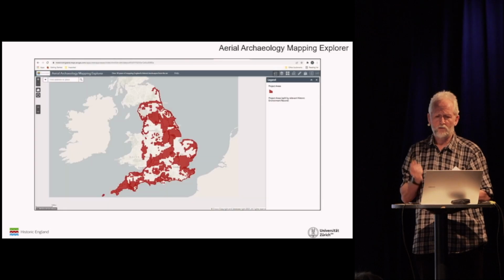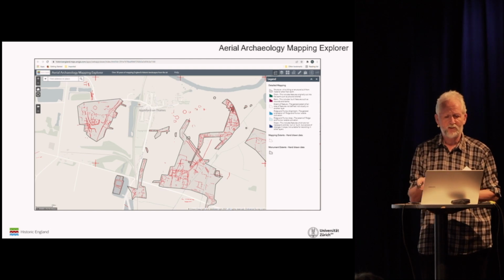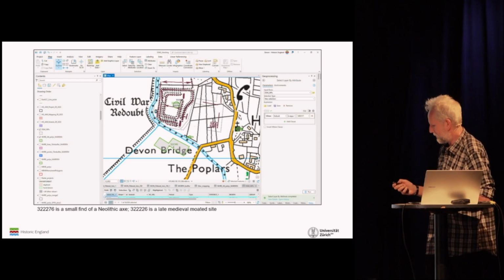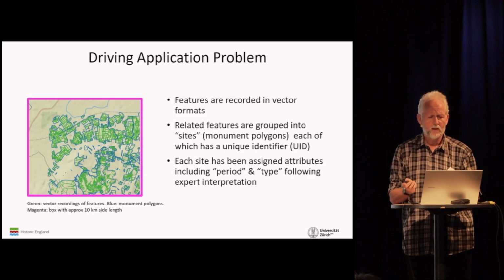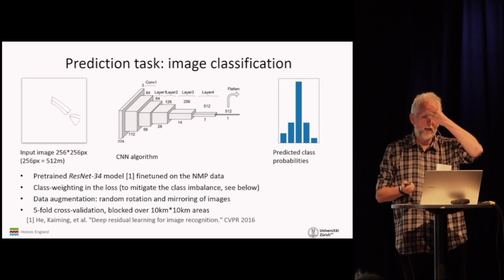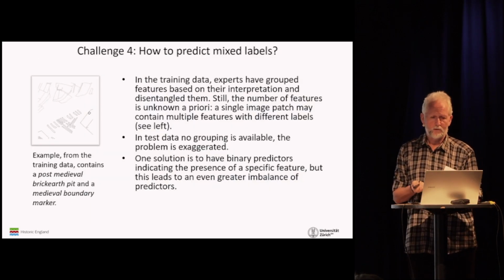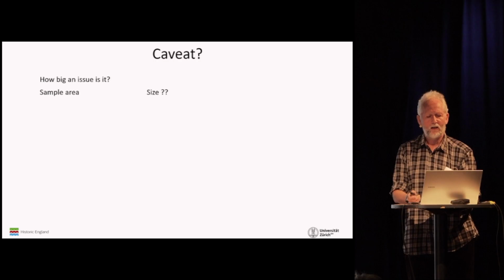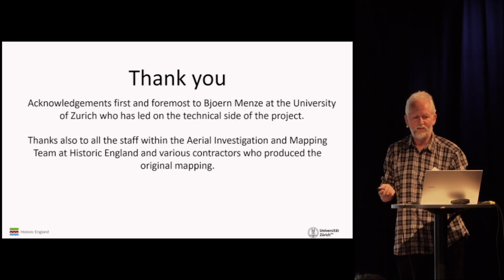Using a combination of image sampling and data analysis to improve automatic data generation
S. Crutchley (Historic England, England)

Historic England and its predecessor organisations have been carrying out mapping and
recording of archaeological features and landscapes across England since the late 1980s.
Whilst later projects, since the late 1990s have been carried out in a digital environment and
have created fully accessible digital records, the early projects were carried out by hand,
producing inked overlays. These were initially scanned and turned into rasters and then
subsequently auto vectorised to create digital features. However, these had no logic in terms
of their form and where features overlapped, they were treated as single features.
Furthermore, there was no object data attached to any feature beyond its size.

In 2023 HE commissioned an Indian geospatial company DSM Geodata to create monument
polygons, based on the mapped data, plus the database information created at the same time.
Whilst the results were generally very positive, because they were not archaeologists, there
was a certain amount of confusion.

Last year, as part of a liaison with UCL on another project, we began talks with the University
of Zurich where one of their partners was looking at using AI to interrogate various datasets.
After further discussions, it seemed as though there might be the possibility to use this as a
means for checking the accuracy of the data we had acquired from DSM.
The project has been innovative, in that it is looking not just at the morphological form of the
data as analysed through segmented image files, but also at the archaeological data, based
on the attached database records. It is hoped that by learning roughly what size and shape
various types of archaeological features are, it will be possible to give a higher probability to
the attached data.

As an example, one of the key issues with the original data was the overlapping and
superimposition of features; there were numerous examples where a prehistoric enclosure
sitting within an area of medieval ridge and furrow cultivation was incorrectly identified as the
latter. The hope is that the additional data will mean that the algorithm will identify the feature
as an enclosure, because the combination of the image, the vector data with an area, and the
database entry will combine to rule out the interpretation as a block of ridge and furrow.
The project is ongoing, but I hope to have some results by the time of the conference.